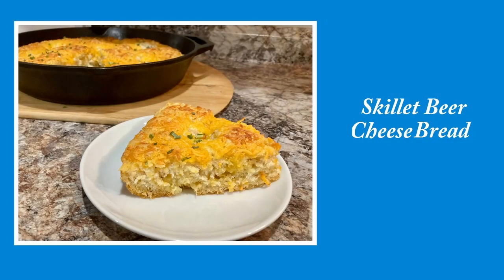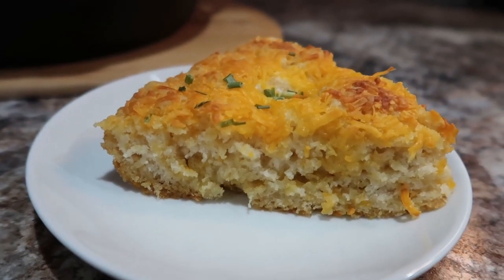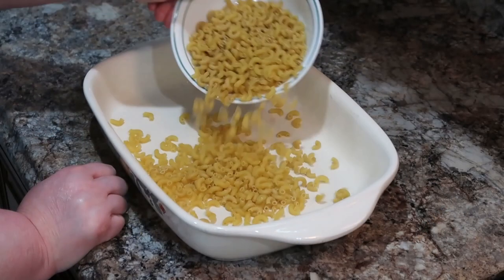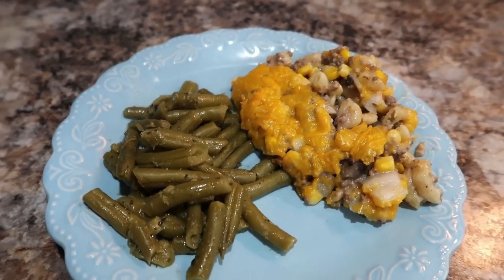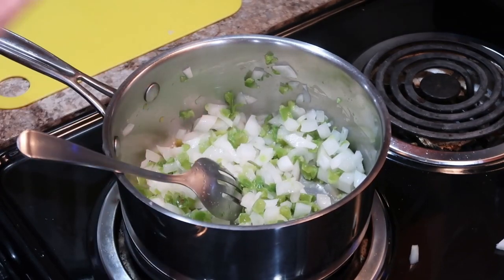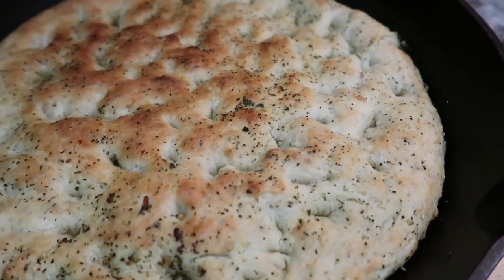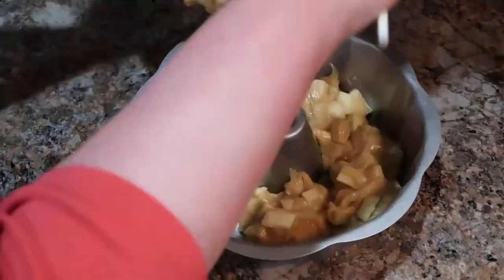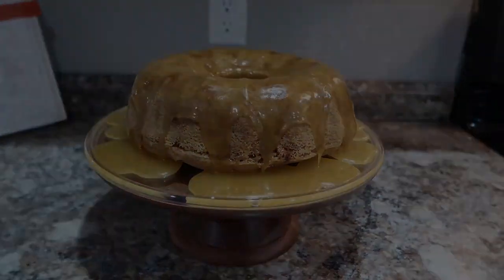WHAT'S FOR DINNER? | HOMESTEAD RECIPES COOKBOOK | FOCACCIA BREAD | APPLE BUNDT CAKE RECIPE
WHAT'S FOR DINNER? | HOMESTEAD RECIPES COOKBOOK | COOKBOOK COLLAB | APPLE BUNDT CAKE RECIPE

In today's What's for Dinner video, I'm making recipes from Homestead Recipes by Amanda Rettke. Amanda is a food blogger and her recipes are amazing. You also need to follow her on Instagram if you don't already. She is so funny! I love watching her reels! We'll be making a Skillet Beer Cheese Bread, Meat Raffle Hot Dish, Spaghetti Pizza (with a homemade spaghetti sauce) with a homemade focaccia bread,  and an Apple Bundt Cake that is out of this world! Come along and cook with me as we make these easy dinner recipes!

**This video is not sponsored, but I did receive a free copy of this cookbook in exchange for my review. These opinions are my own however.

🟣COOKBOOK INFORMATION:
Homestead Recipes by Amanda Rettke (you can buy a copy
Her YouTube channel here: @iambakerofficial

Hi all! My name is Amanda! I do What's for Dinner videos and all kinds of yummy recipes. I'm a wife and mom of three kids. I also work part-time.

Today's Video Info:
Intro: 0:00
Skillet Beer Cheese Bread: 2:14
Meat Raffle Hot Dish: 4:25
Spaghetti Pizza (homemade spaghetti sauce and focaccia bread): 8:29
Apple Bundt Cake: 13:02
Cookbook Review: 16:45
Outro: 18:45

👩🏻‍🍳 RECIPES:
All recipes are from the cookbook Homestead Recipes by Amanda Rettke and you can buy a copy

Amanda does have her Apple Bundt Cake recipe on here blog and you can find that